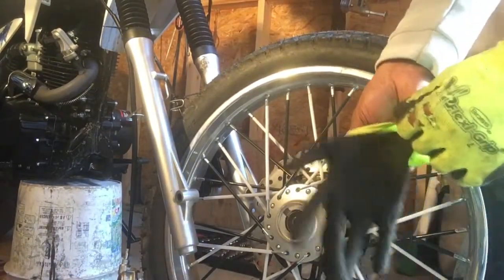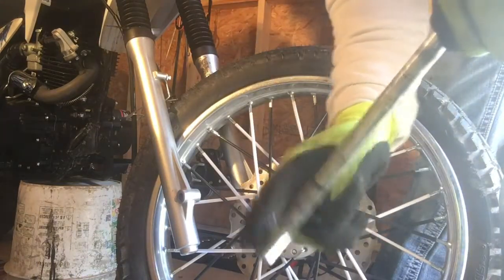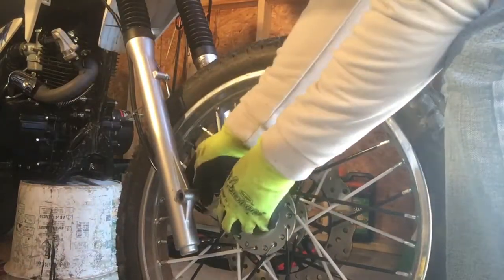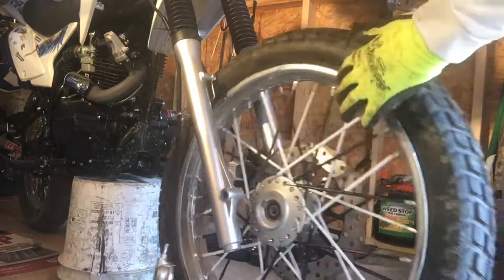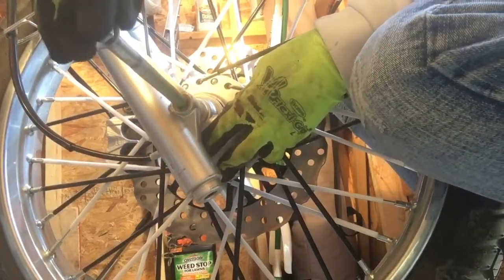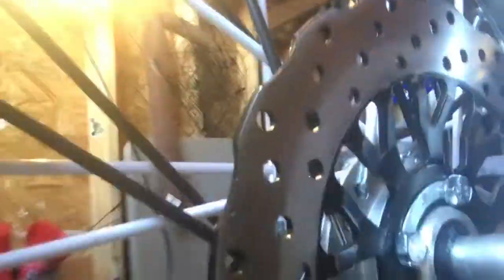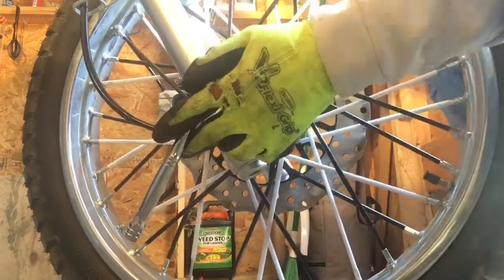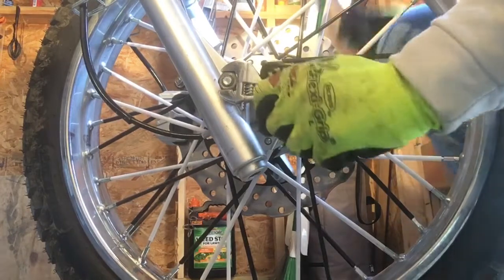Tao Tbr7 front wheel